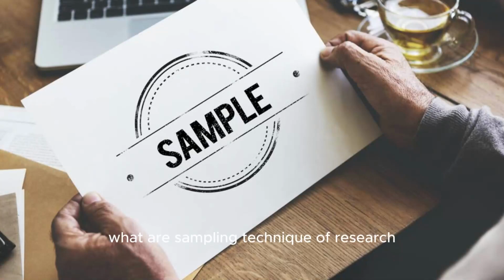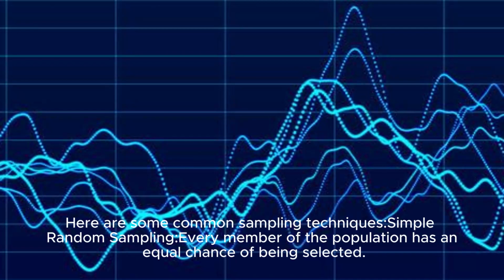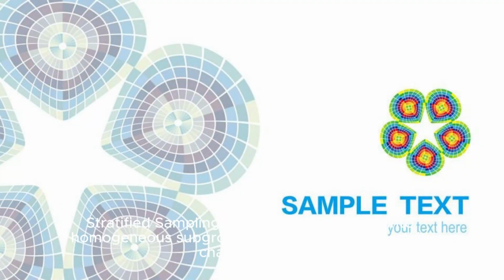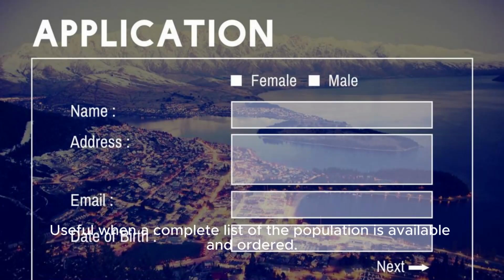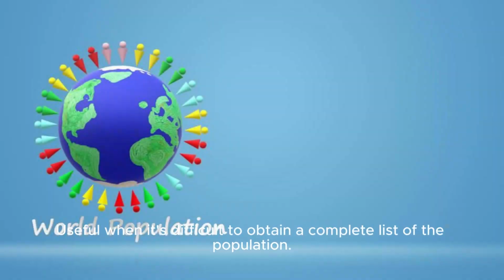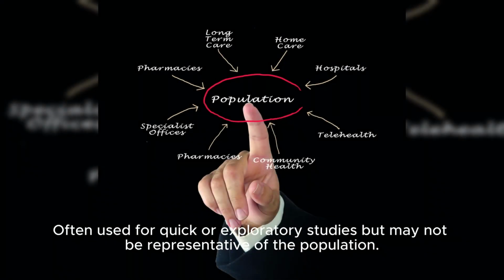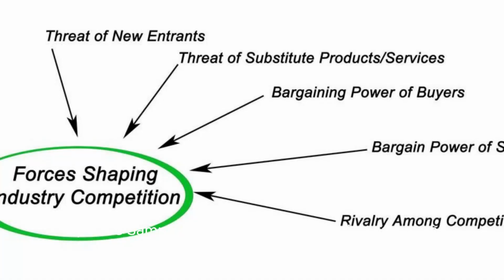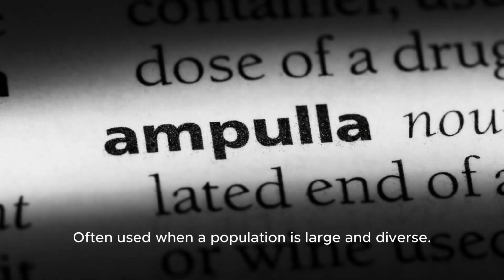what are sampling technique of research .mp4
what are sampling technique of research